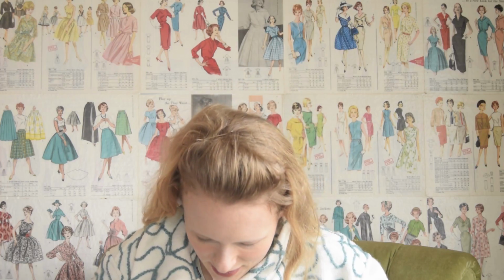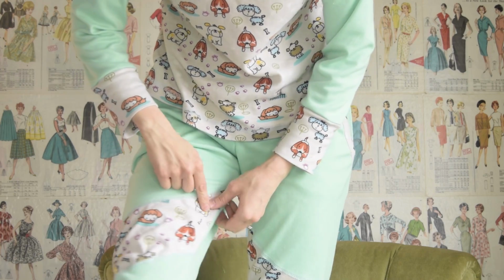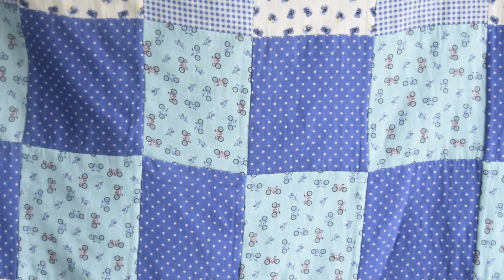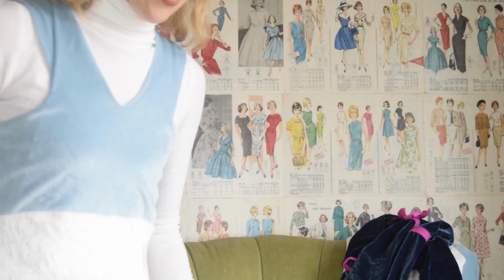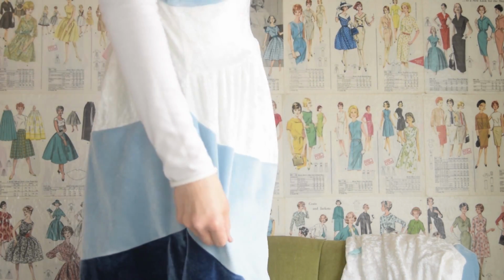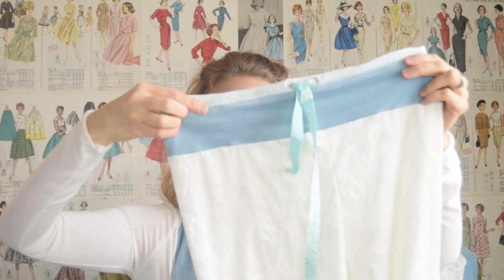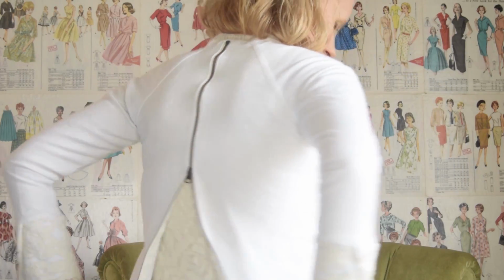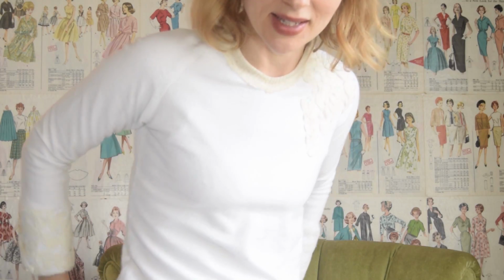January 2018 sewing makes + 1k subscriber giveaway winners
Catch up on my January 2018 sewing makes plus I'm announcing the winners of my 1k subscriber giveaway.  Thanks to everyone for all of your awesome responses!

Winners: $25 gift card to Stylish Fabrics: noelemp2014
Lifescarf: jojomaviglia
Stylish Fabric sewing kit: Laura Cagan
Mermaid sequin pillow: Rikki B

Patterns mentioned in this video: Ottobre 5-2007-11, Ottobre 6-2017-1, Jalie 3245 and True Bias Hudson Pants DG Patterns Victoria dress